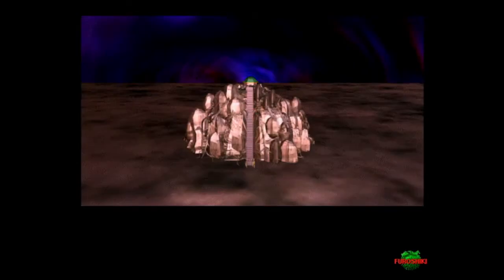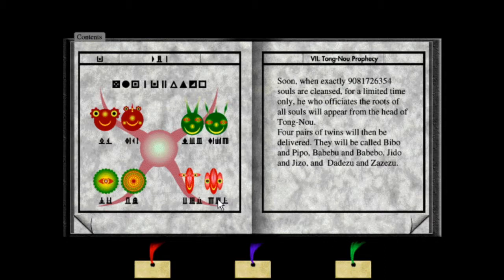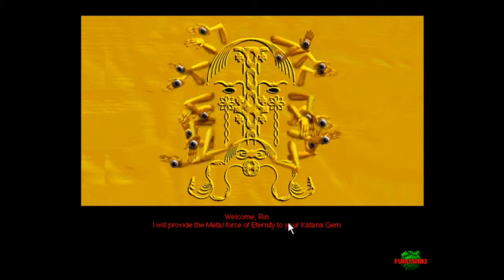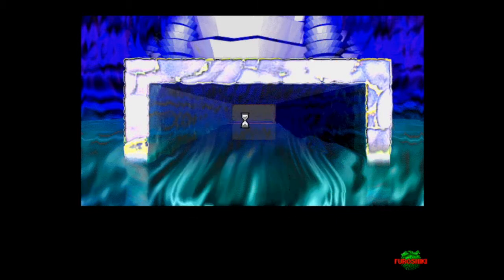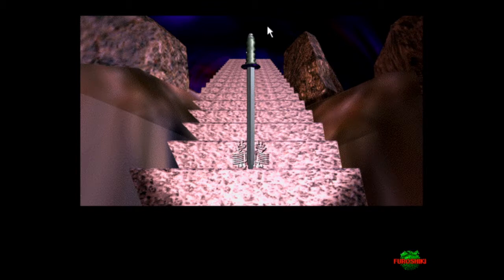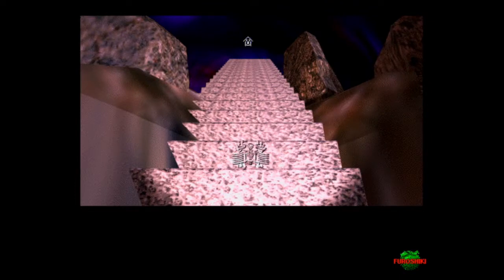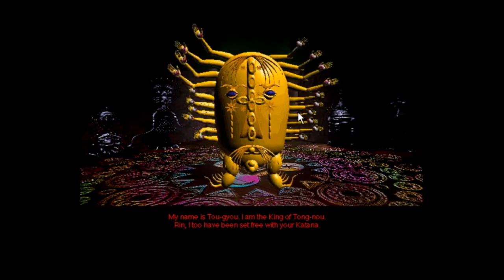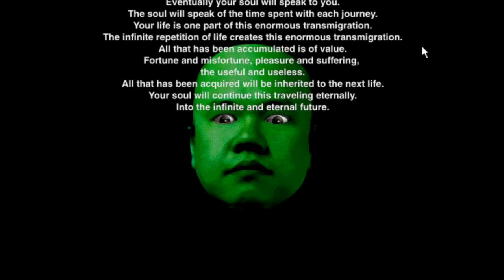Eastern Mind - Ep. 16 - The End of the Line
Just when you think "It just won't die", we kill it for good.